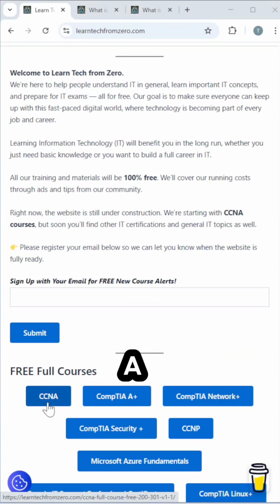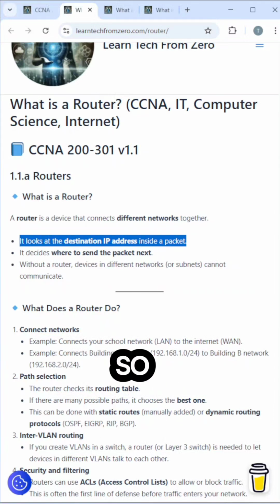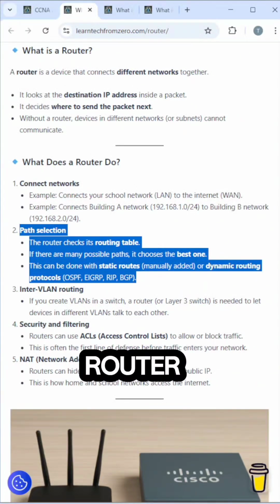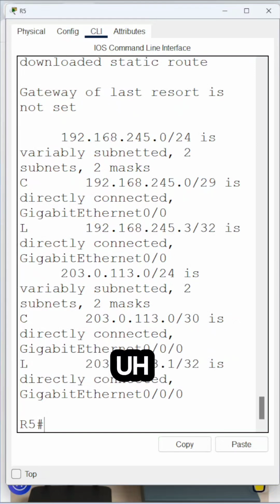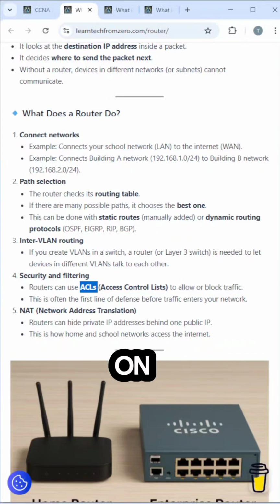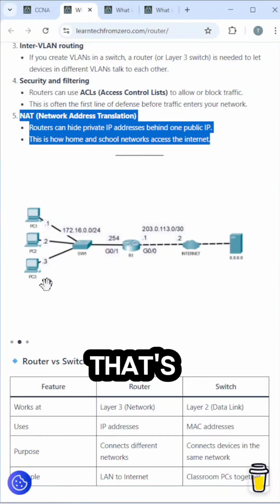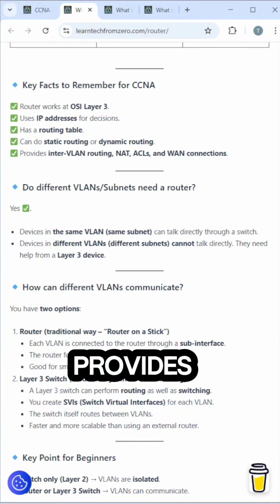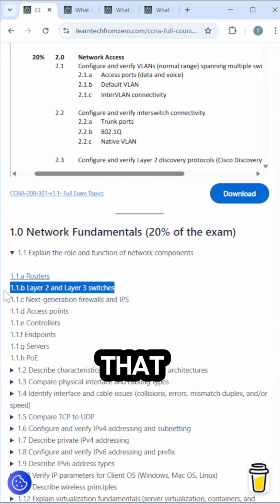CCNA 200-301, Full course, 1.1a Routers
Understanding Routers | CCNA 200-301 Exam Prep | Networking Basics Explained

In this video, we break down Routers, one of the most important devices in networking and a core topic for the CCNA 200-301 exam. You will learn how routers make forwarding decisions, how they use routing tables, and how they connect multiple networks together securely and efficiently.

If you're preparing for CCNA or want to strengthen your networking fundamentals, this lesson will help you build a strong foundation with simple explanations and clear concepts.

Role of routers in a network

How routers forward packets

Routing tables and next-hop decision making

Differences between routers and switches

Routing protocols (basic overview)

Why routers are essential for CCNA 200-301

Networking beginners

IT support and helpdesk learners

Anyone switching from non-technical to IT career

🔗 Useful Links

🔍 Tags (SEO Boost Included)